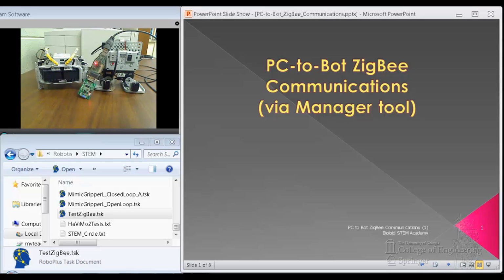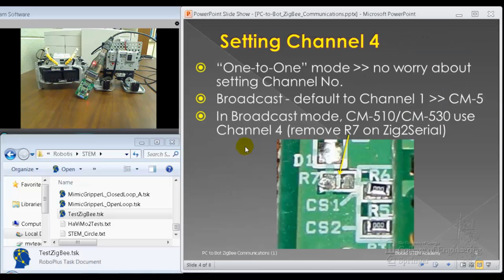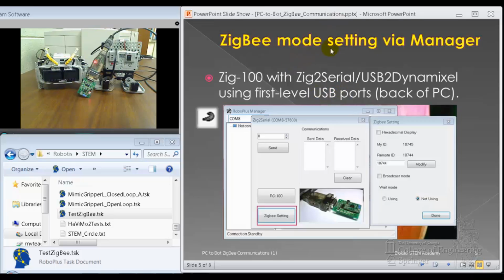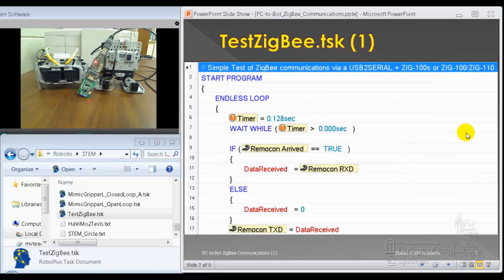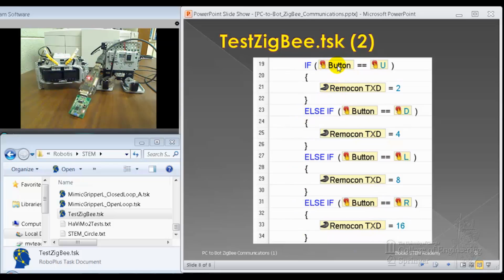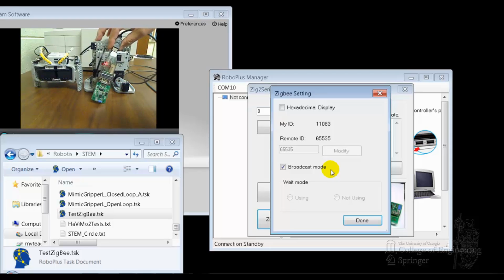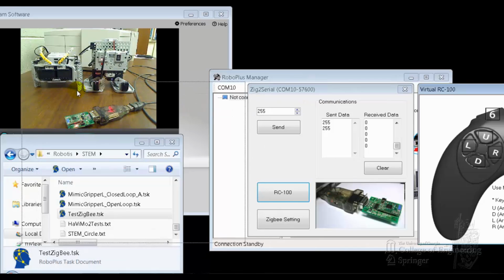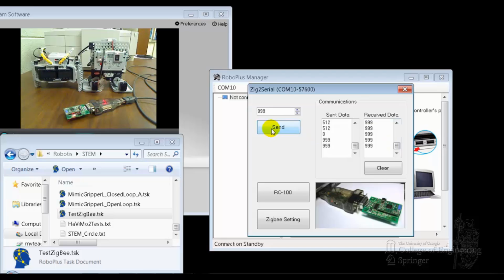B_Video 7.1 - Setting Up for Broadcast Mode with ZigBee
This video illustrated the extended use of ROBOTIS RC-100s in broadcast mode so as to permit selective/common remote control of multiple robots.  Please note that this feature would work properly only when NIR or ZigBee communications hardware are used.